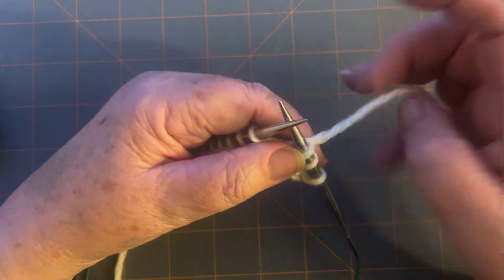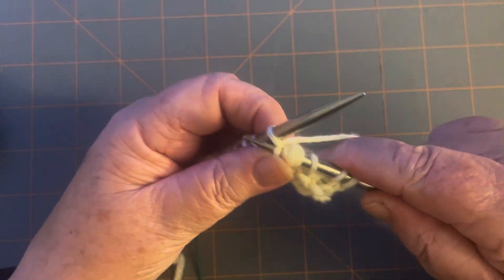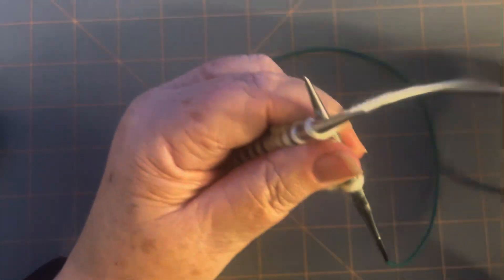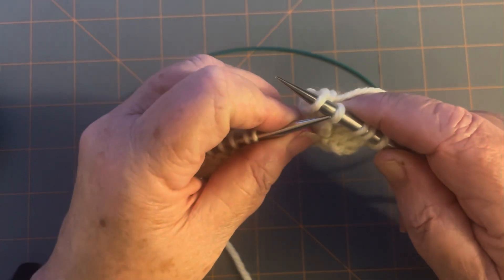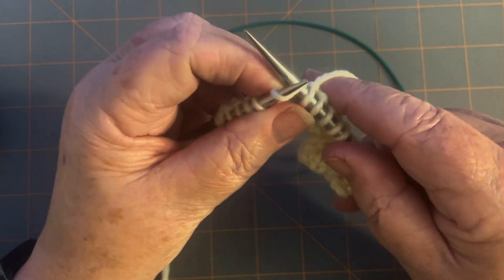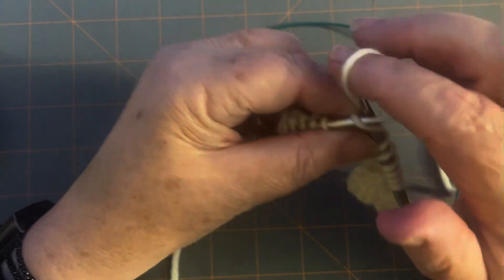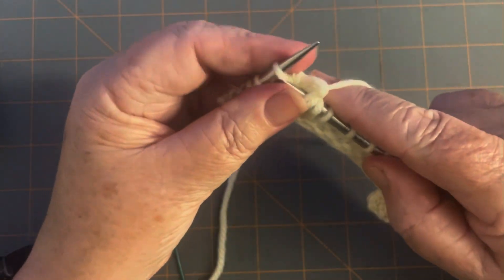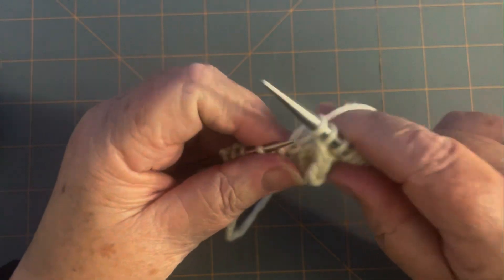Bobble tutorial part 2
Tutorial from r Bobble square part 1
How to make the bobbles